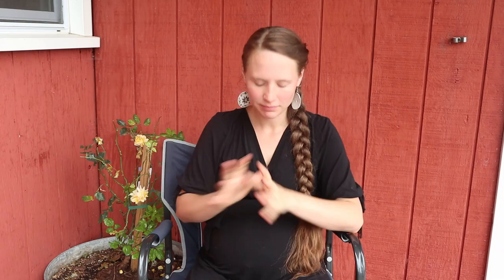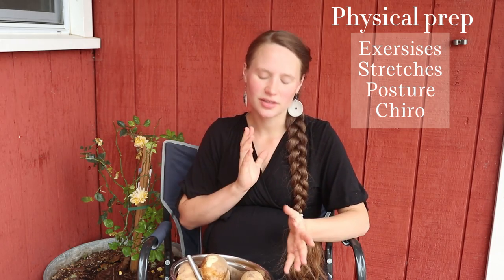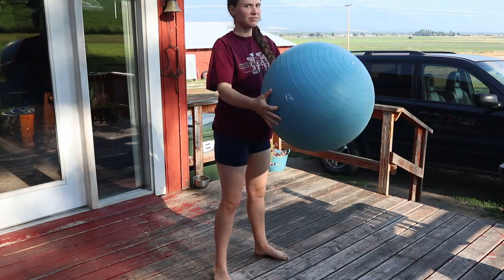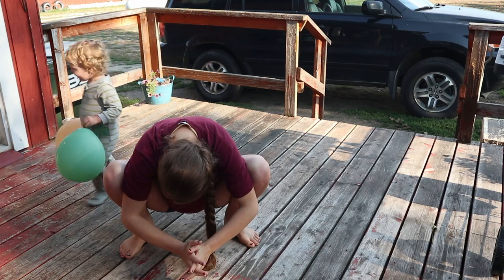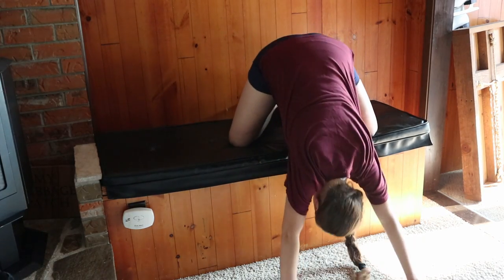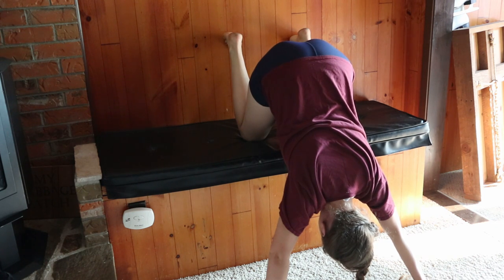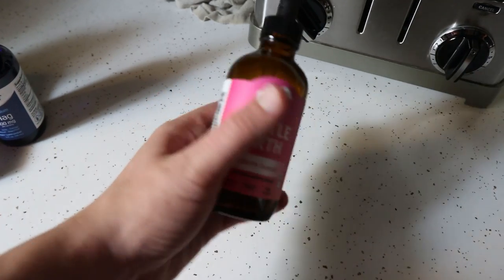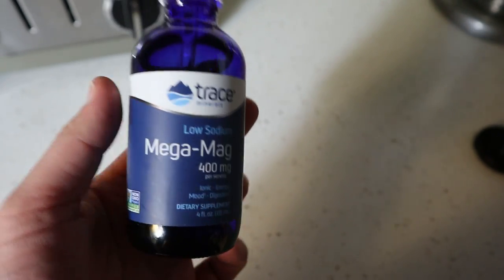How I’m Preparing My Body For Labor | Natural Ways To Prepare Your Body For Labor | 3rd Trimester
How I’m Preparing My Body For Labor
Natural Ways To Prepare Your Body For Labor
3rd Trimester

Links:
Red raspberry leaf bulk
Stinging Nettle leaf bulk
Gentle birth tincture
Trace minerals magnesium drops

00:00-02:36-intro
02:49-18:18-Physical prep
18:19-27:49-natural things I take for birth prep
27:50-32:06-mental prep
32:07-32:57-outro

Fetch Rewards referal link-Come save money on Fetch with me! Sign up w/ code UTUFT & get 100 pts See you there!

Canon EOS M100 Mirrorless Camera w/ 15-45mm Lens
UBeesize 67” Camera Tripod
BM Premium 2-Pack of LP-E12 Batteries
SanDisk Memory Cards